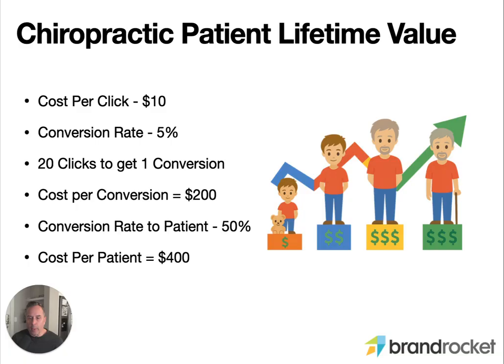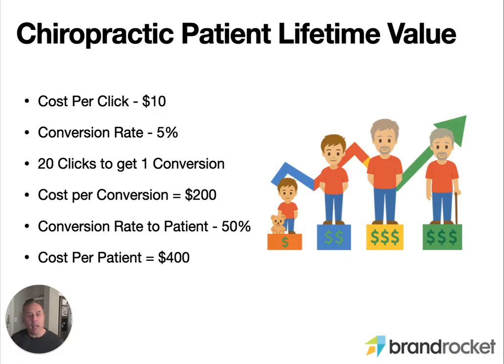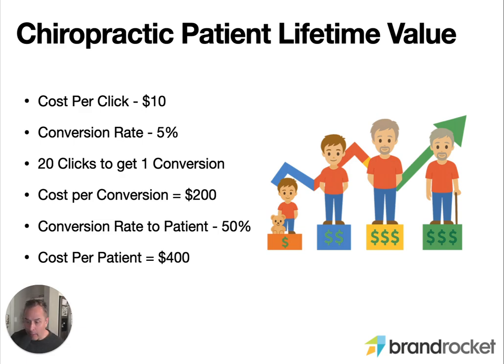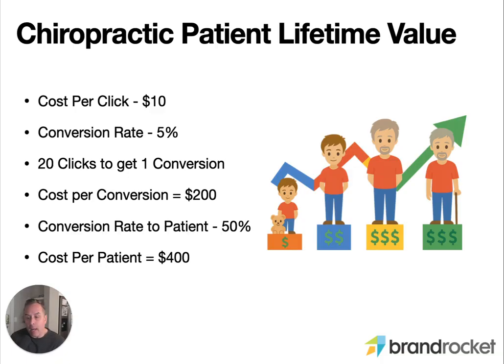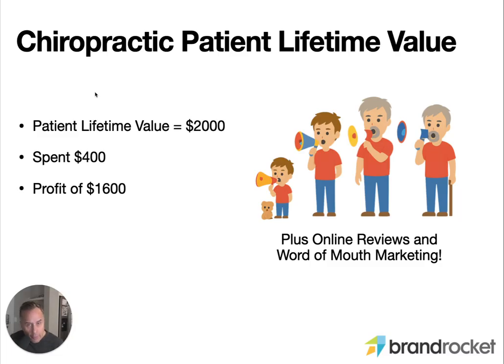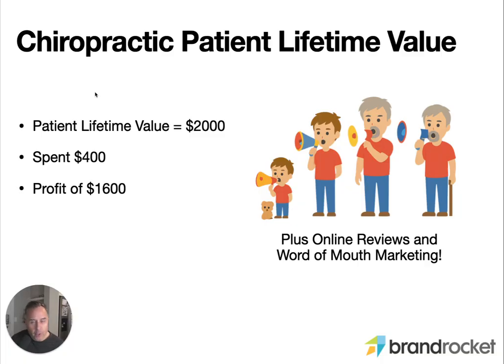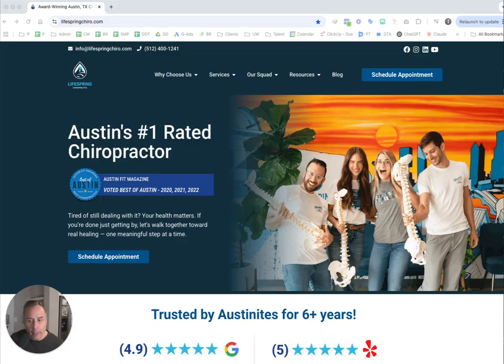Google Ads for Chiropractors (2025) - Part 4 - Budget and Patient Lifetime Value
Google Ads Marketing for Chiropractors - Updated for 2025!

Don’t have time for this?  Hire us!   Grow and Scale your Chiropractic Practice the right way.

Google Ads for Chiropractors (2025) - Part 1 - Introduction

Google Ads for Chiropractors (2025) - Part 2 - Conversion Tracking

Google Ads for Chiropractors (2025) - Part 3 - Know Your Marketing Goals

Google Ads for Chiropractors (2025) - Part 5 - Google Ad Rank and Quality Score

Google Ads for Chiropractors (2025) - Part 6 - Keyword Research Done Right

Google Ads for Chiropractors (2025) - Part 7 - Profitable Bidding Strategies

Google Ads for Chiropractors (2025) - Part 8 -Creating Powerful Ad Copy